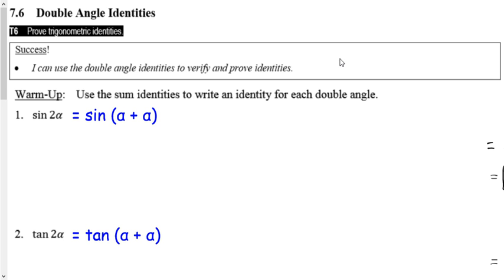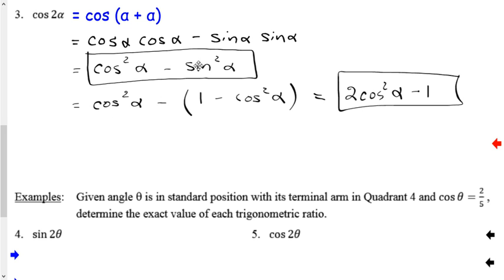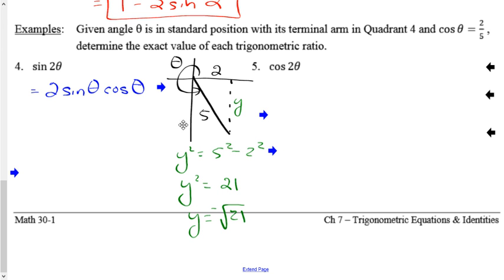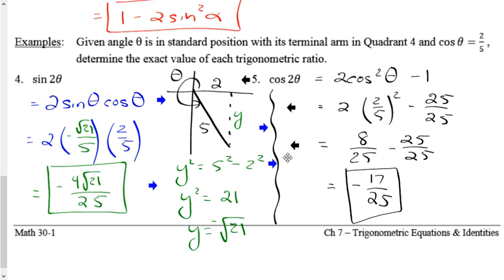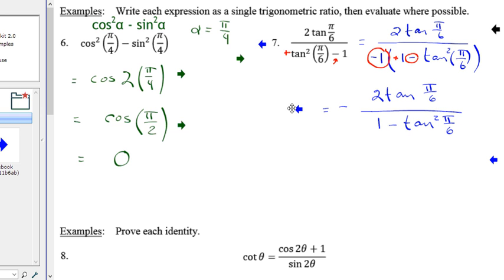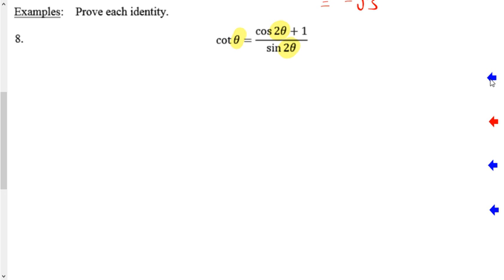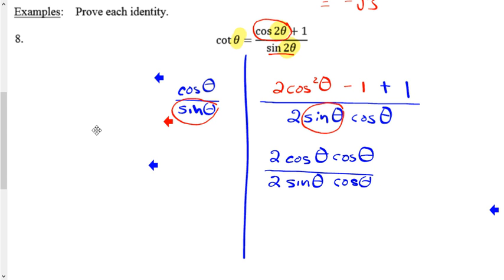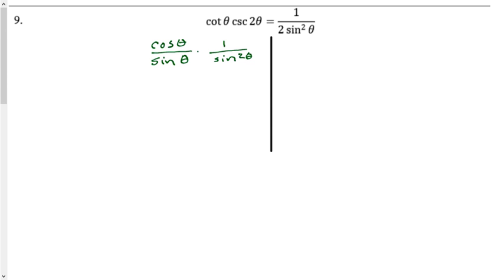M30 1 Ch 7 Lesson 6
Last lesson on Trig Identities: the double angle identities.